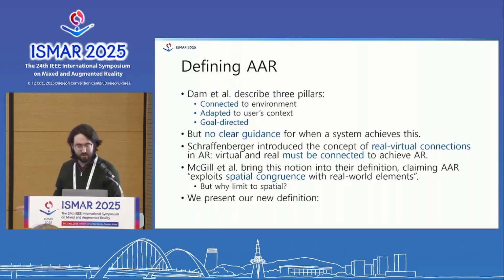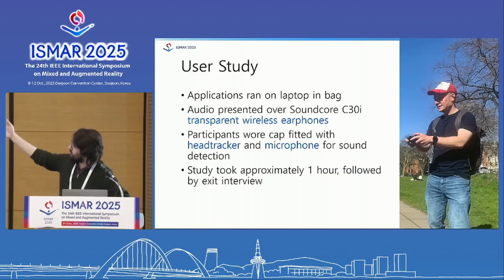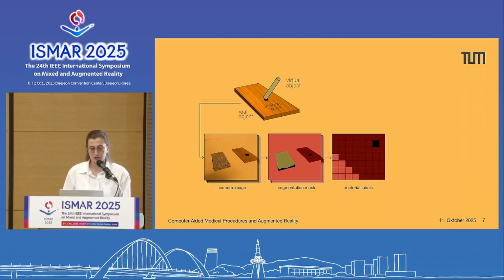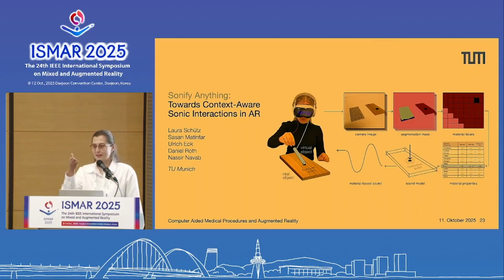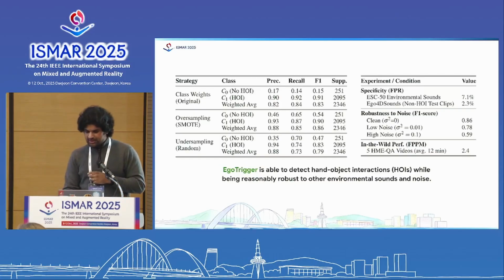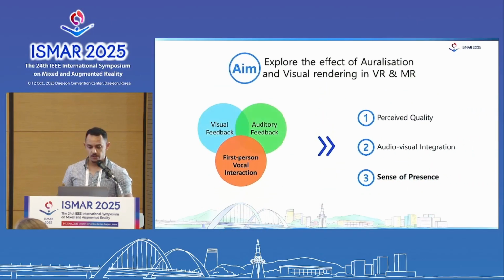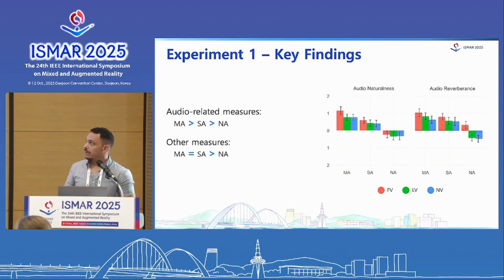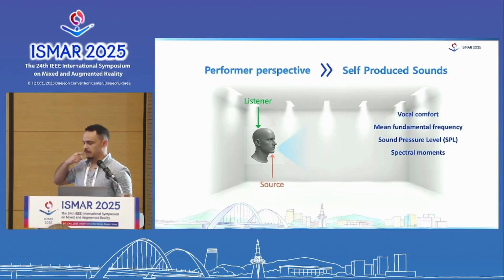ISMAR 2025 Paper Session PS48 Audio